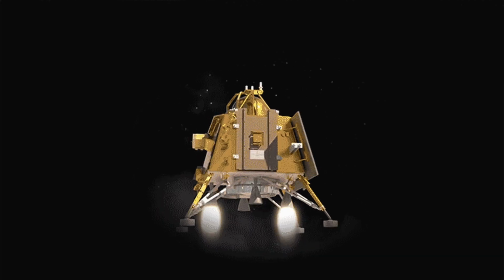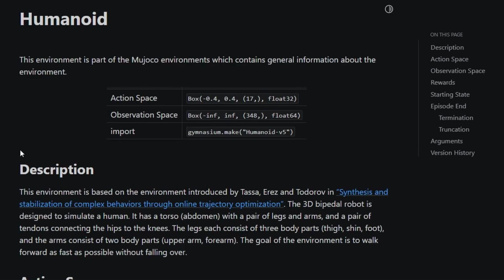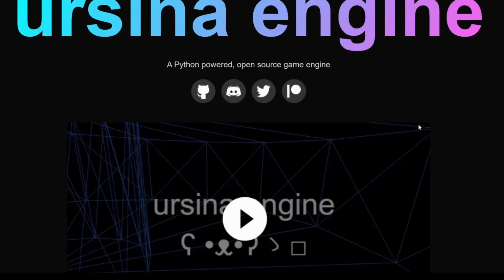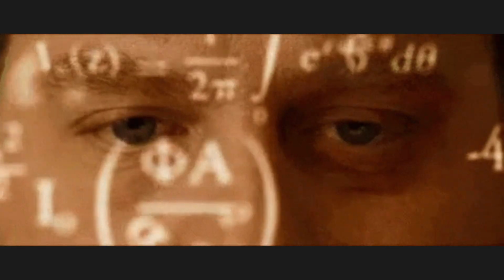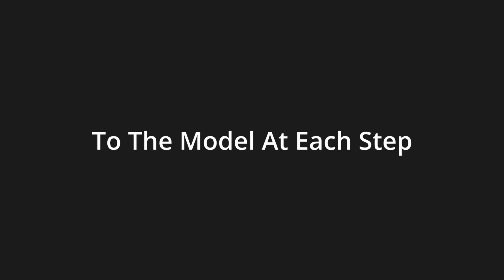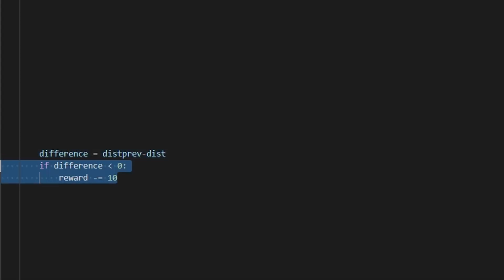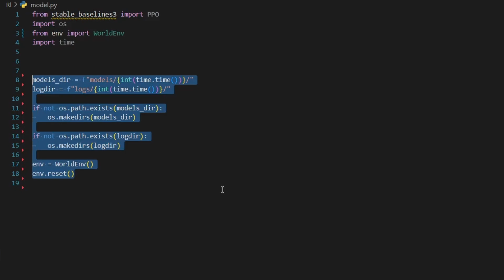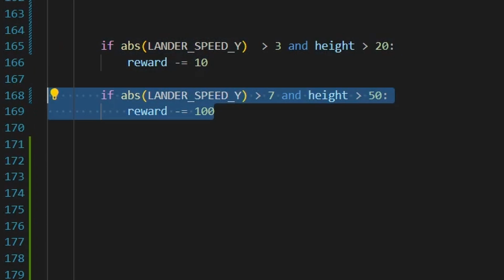Can An AI Soft Land In Lunar Surface? (Impossible?)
There were a lot of factors ignored while building this model. This is a proof of concept to create something amazing!!!